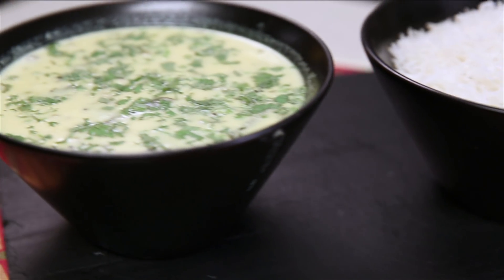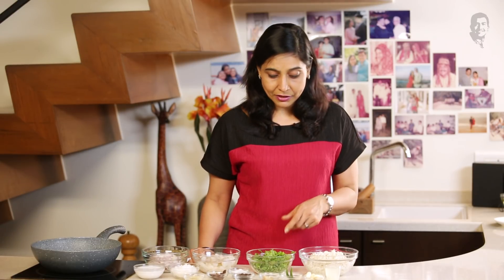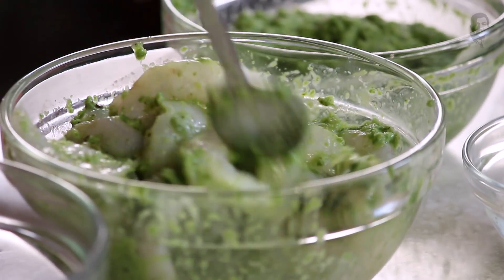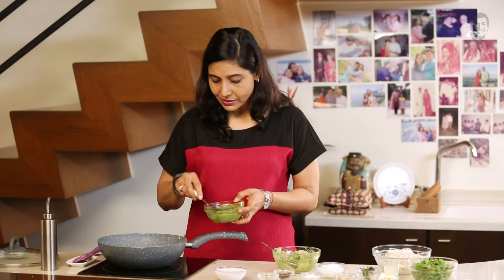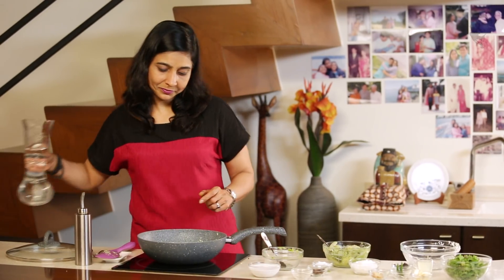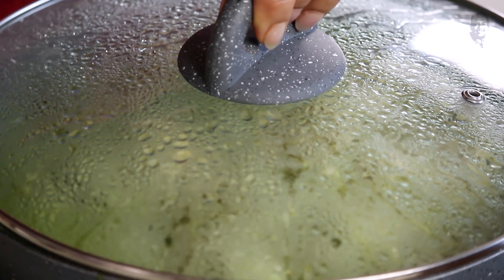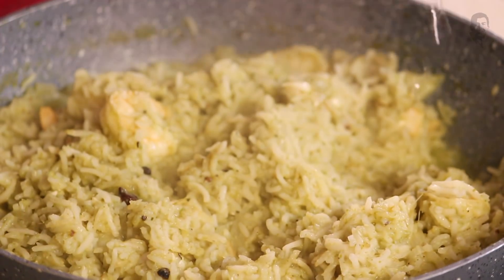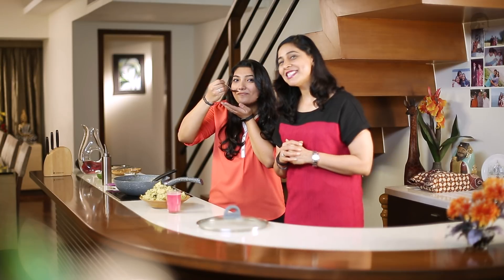Green Prawn Pulao | Family Food Tales with Mrs Alyona Kapoor | Sanjeev Kapoor Khazana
prawns marinated with freshly ground coriander paste and cooked with rice in coconut milk. Do try !

GREEN PRAWN PULAO

Ingredients

1½ cups rice, soaked for 1 hour and drained
12-16 small prawns, shelled and deveined
2 tablespoons oil
1 star anise
6-8 black peppercorns
3-4 garlic cloves, finely chopped
1 large onion, sliced
Salt to taste
¼ cup coconut milk
Fresh coriander sprigs for garnishing
Sol kadhi for serving
Paste
1 medium bunch fresh coriander, cleaned
2-3 tablespoons scraped fresh coconut
4-6 garlic cloves
1 inch ginger, roughly chopped
1-2 green chillies
Salt to taste
6-8 black peppercorns
1 tablespoon lemon juice

Method

1. To make paste, blend together coriander leaves, coconut, garlic, ginger, chillies, salt, peppercorns and lemon juice. Transfer to a bowl.
2. In a bowl add prawns and mix with 3 tablespoons green paste. Set aside to marinate.
3. Add prawns, mix well and set aside to marinate.
4. Heat oil in a non-stick pan. Add star anise, peppercorns, garlic and onion, mix and sauté till the onions turn translucent. Add 4 tablespoons green paste and mix well.
5. Add rice and cook for a minute. Add salt and 2 cups water, mix well and bring to a boil.
6. Add marinated prawns, mix, cover and cook till fully done. Add coconut milk, mix well and simmer for 5 minutes.
7. Garnish with coriander sprigs and serve immediately with solkadhi.